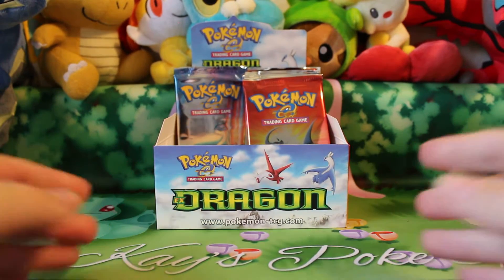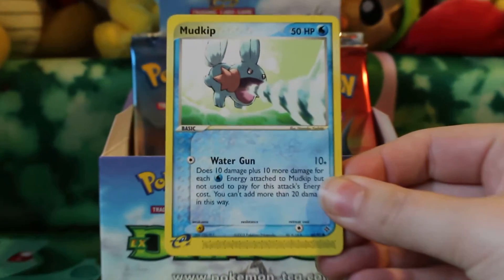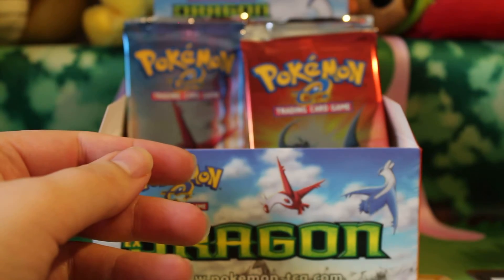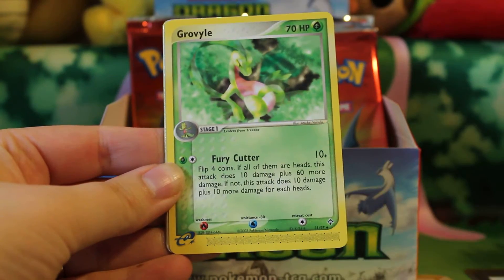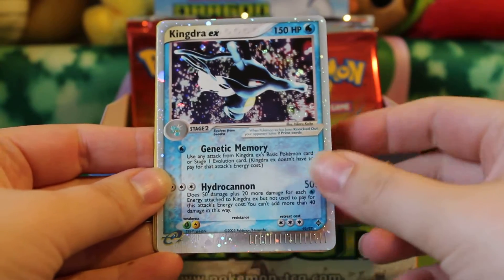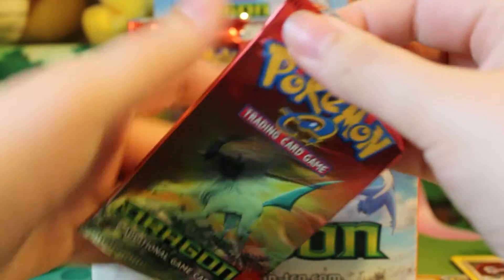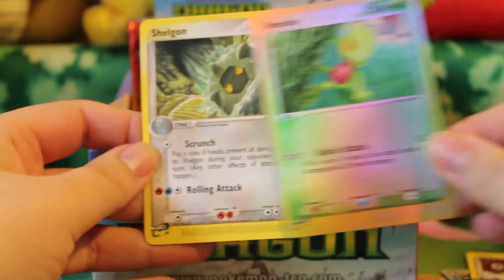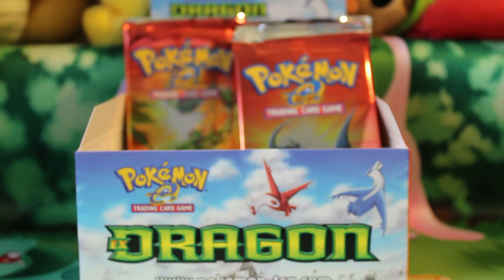EX Dragon Booster Box Opening - Packs 13-15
I got this booster box on ebay from Boomer-99. Check out his other boxes for sale:

Here's a nice ebay listing for a TV Reporter in Reverse: